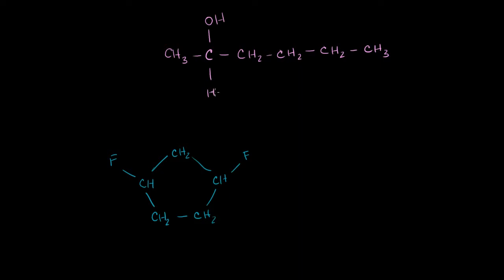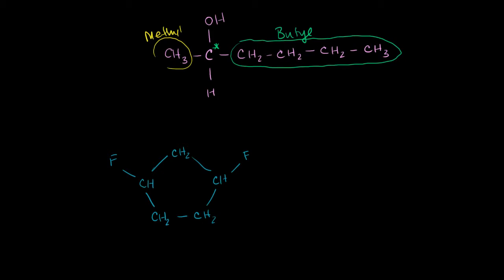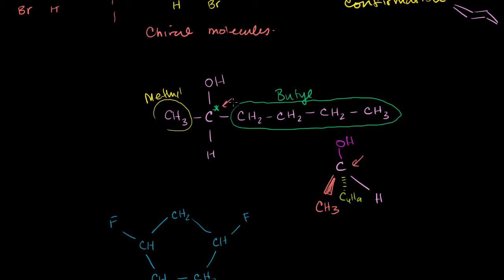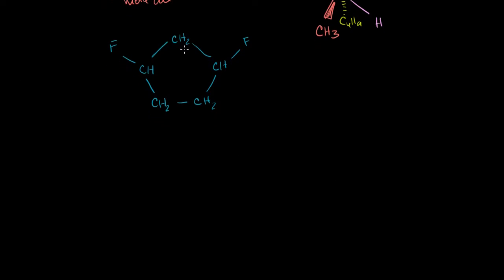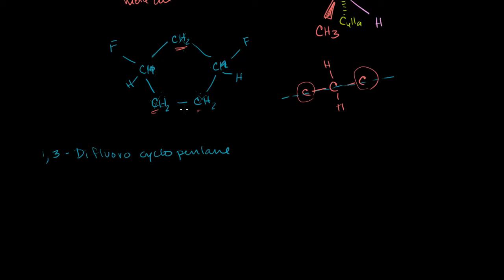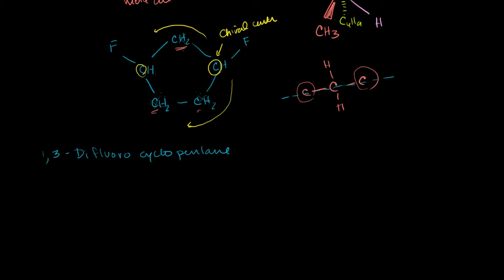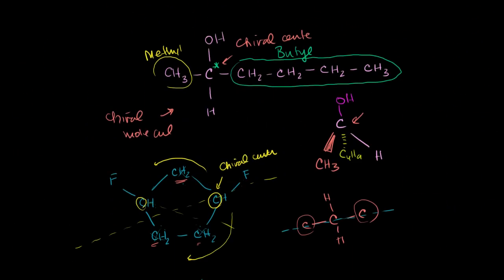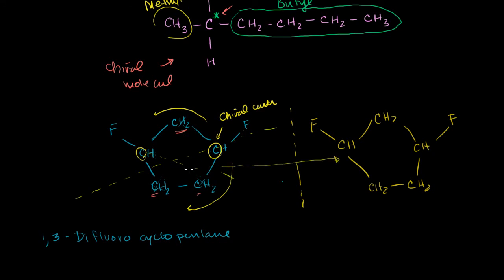Chiral Examples 2